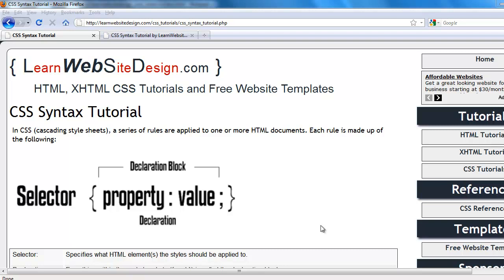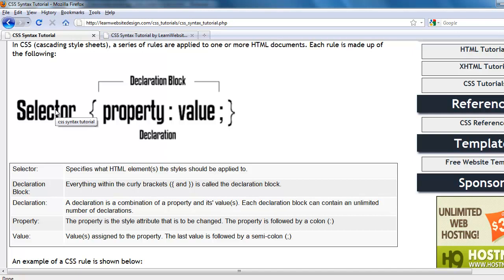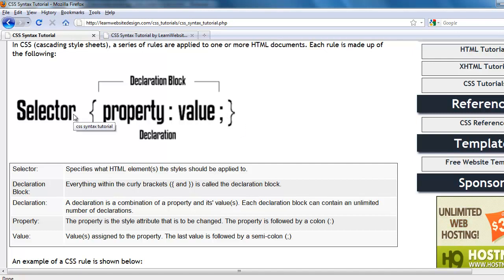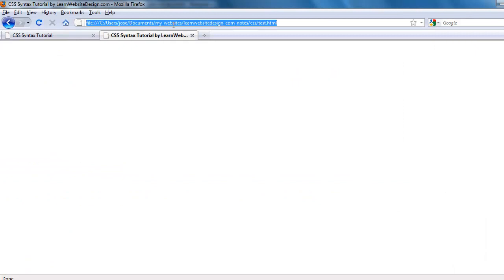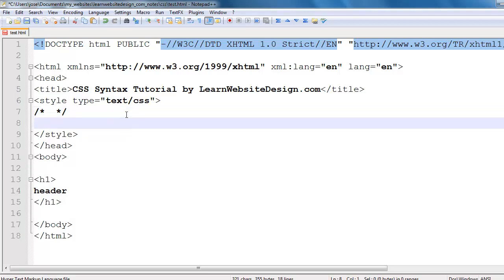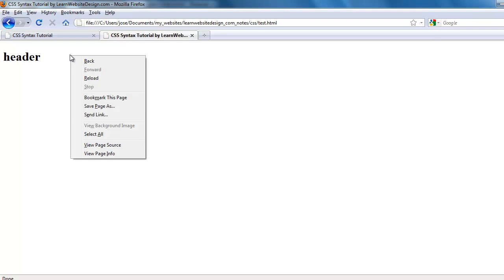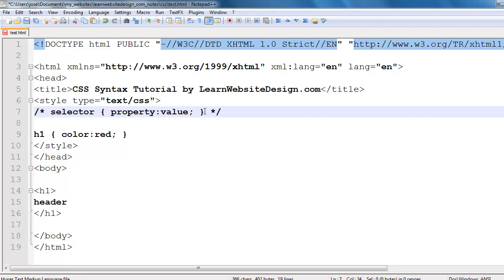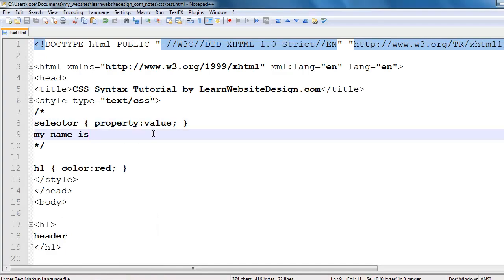CSS syntax tutorial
This tutorial covers the basic syntax of CSS.